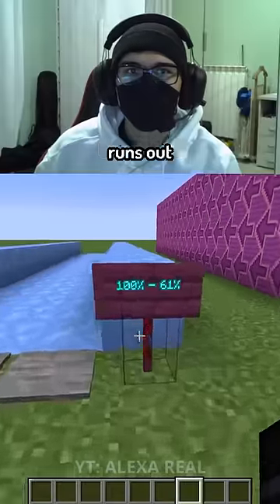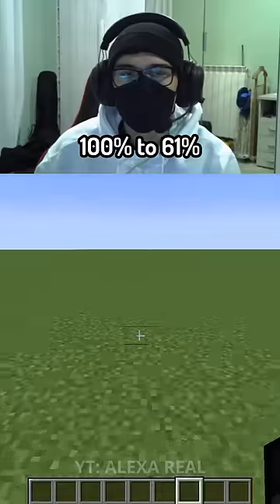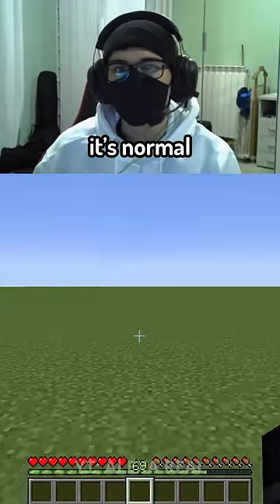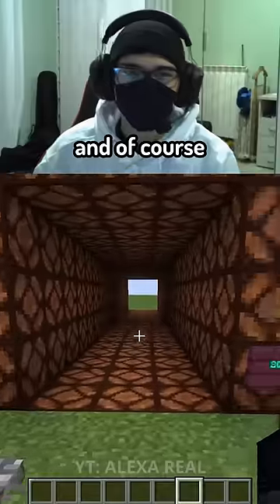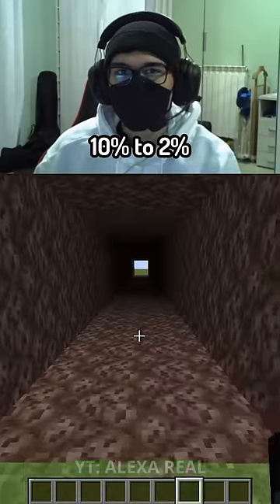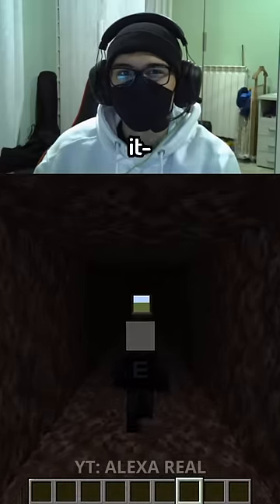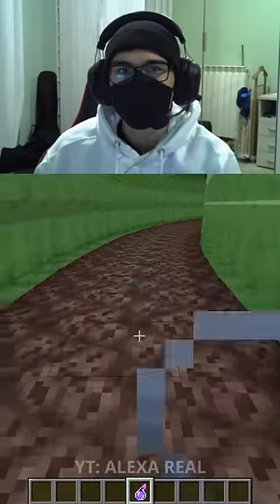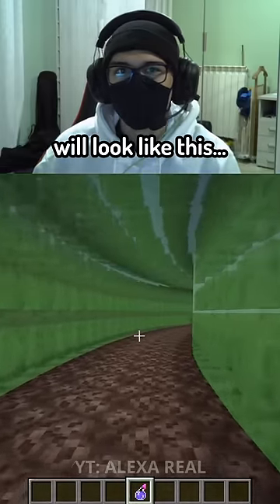How Fast Phone Battery Goes In Minecraft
In this video I expose myself and reveal that pngtuber John Perez reveal how fast phone battery goes in minecraft like brightness, ice, elytra, soul sand, slime, cobwebs while doing Minecraft parkour

Making Hilarious Minecraft Challenge videos and Minecraft PNGtuber commentary videos for fun and entertainment, Hilarious Minecraft clips as a Minecraft Short from Tiktok johnperezlive! This is Minecraft but challenges make Minecraft the funniest videos ever, Minecraft mods, but Water Rises or Minecraft, But Lava Rises, Minecraft but Challenge, my videos are made with Minecraft 1.18 and the new Minecraft update Minecraft 1.19 in 2022! FUNNY AND RANDOM MINECRAFT SHORTS VIDEOS! Minecraft Revealing my Real Voice, Revealing my biggest secret, reading weird sus comments, revealing my Kawaii voice (why are my most popular videos revealing/exposing videos?) social blade minecraft live 2022